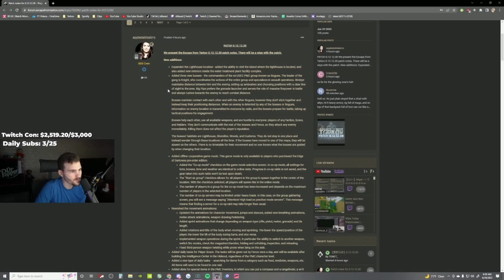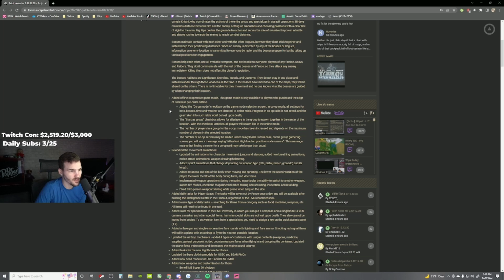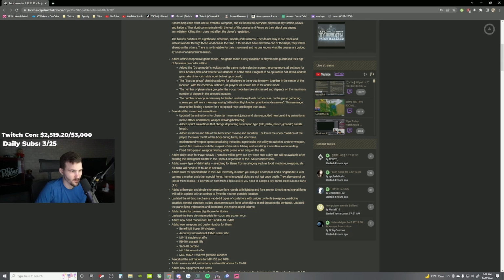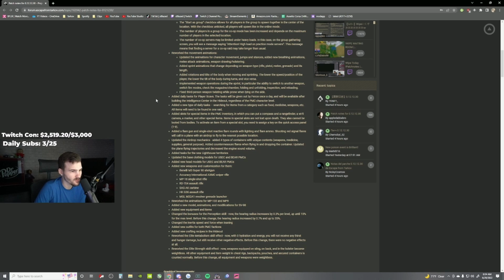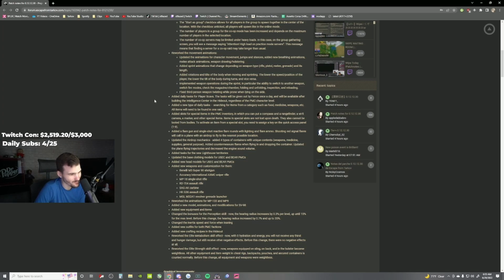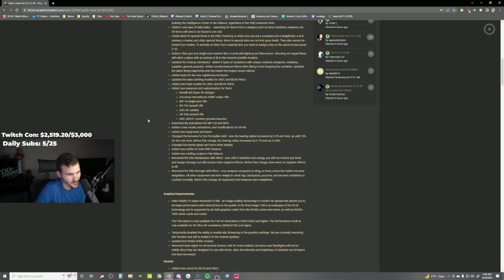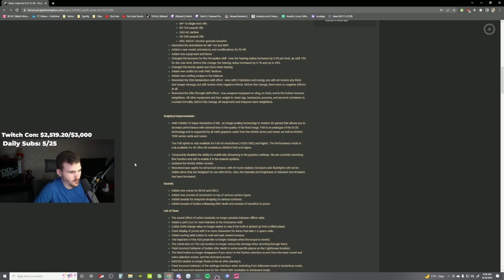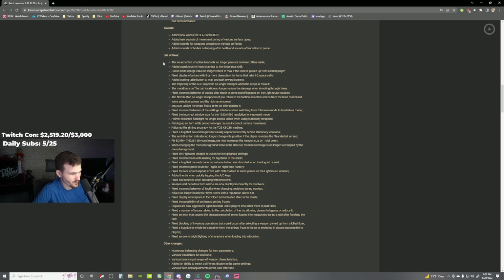0.12.12.30 WIPE Patch Notes Review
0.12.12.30 WIPE Patch Notes Review  - Escape From Tarkov